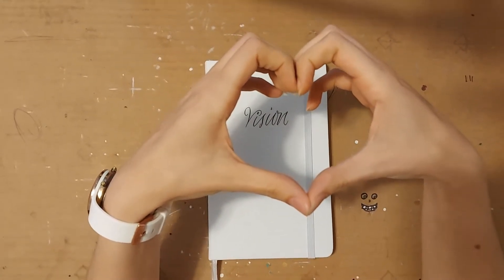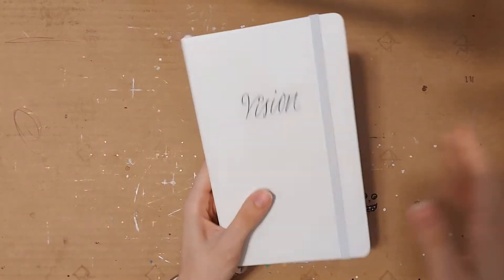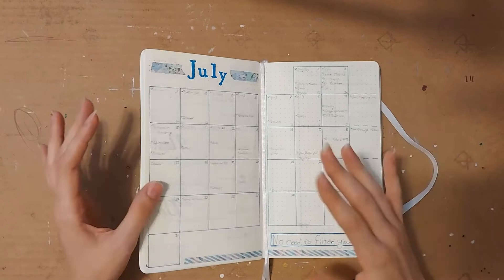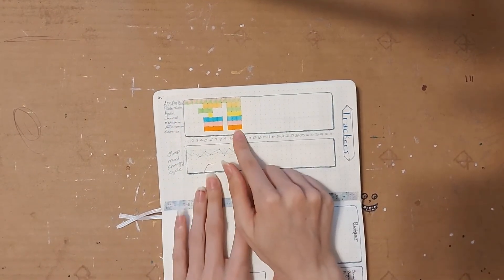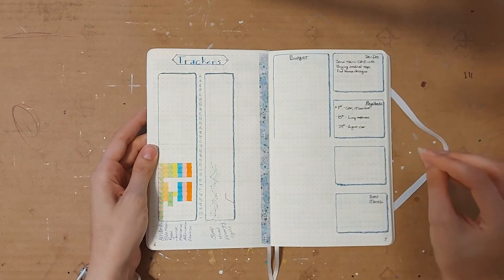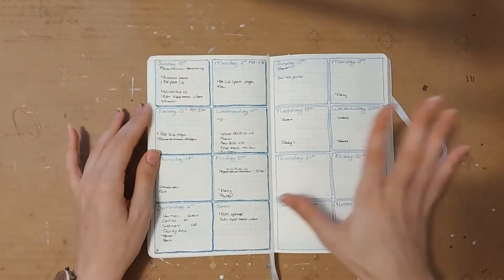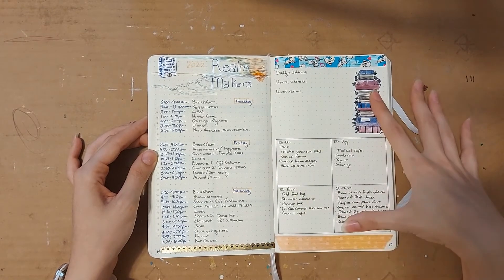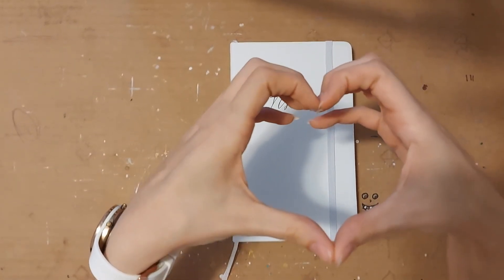New Bullet Journal Flip-Through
Let's flip through my new bullet journal together as I tell you a bit about my current planning process.

Gaming Channel: Lisa Pickle Gaming